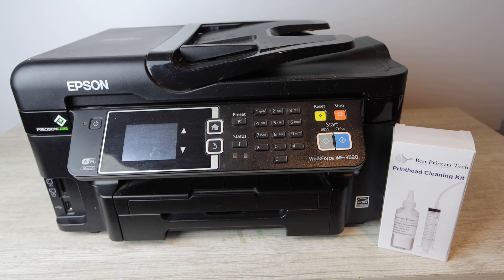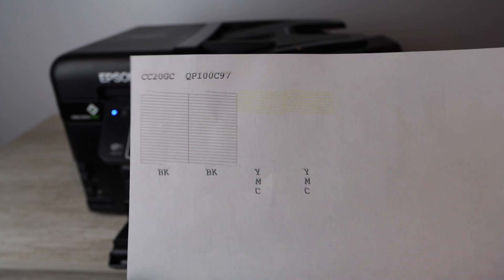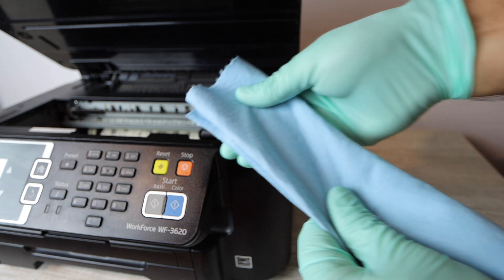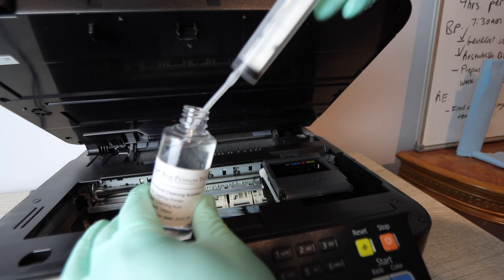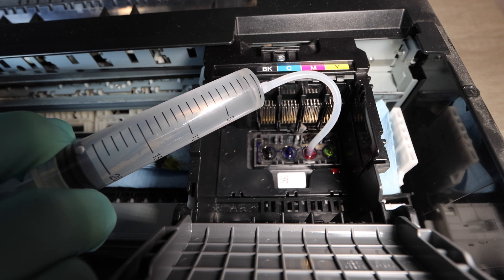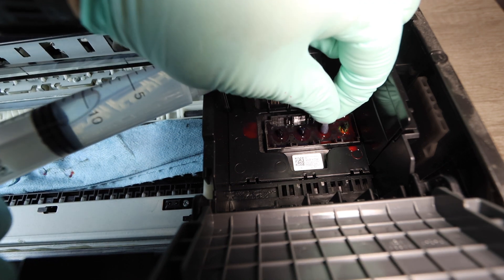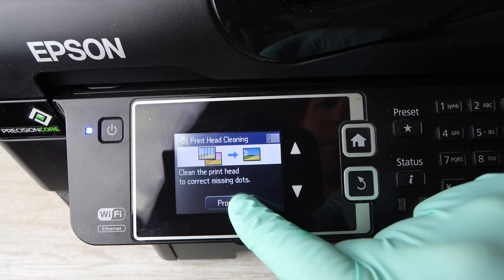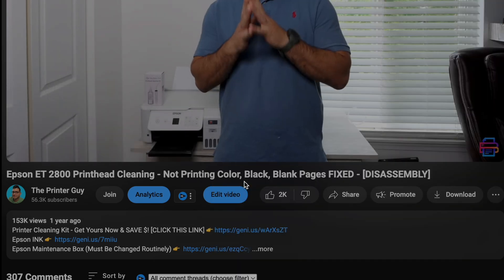Epson WF 3620 Printing Blank Pages or Not Printing - How To Clean Printhead [FIXED!]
Expedited Support Membership [Limited Time Pricing]

Epson 252 Ink

Epson Wf-3620 Printer

0:00 - 0:31 Introduction
0:32 - 2:48 Prep Work
2:49 - 5:10 The Cleaning
5:11 - 6:23 Ink Install & Maintenance
6:24 - 7:18 Outro